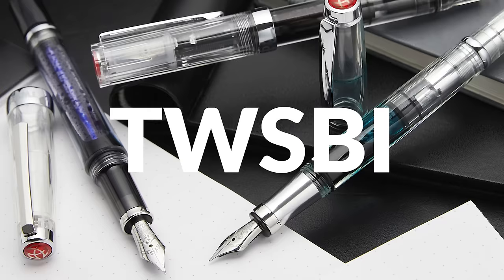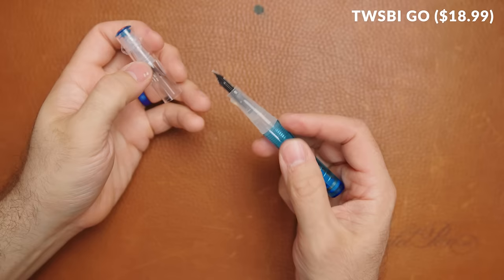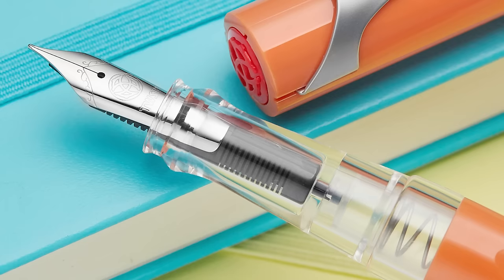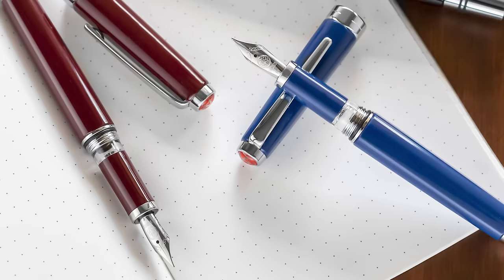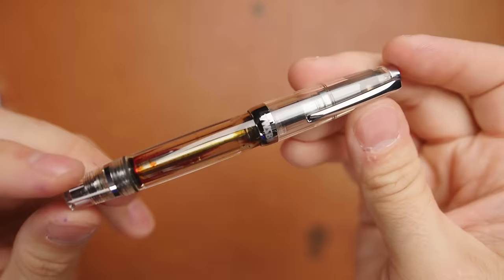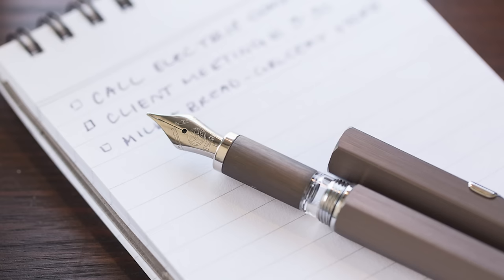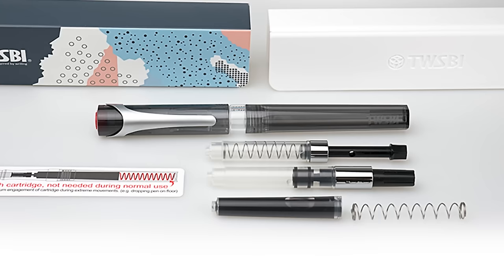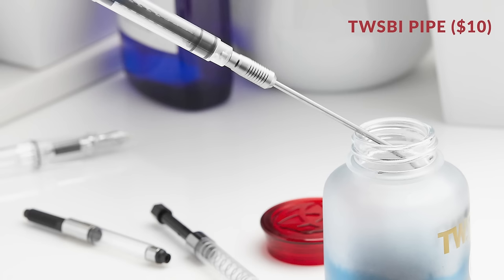Every TWSBI Fountain Pen - Explained!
Brian Goulet is back to give you an overview of all the TWSBI products - fountain pens, ink, and accessories! There's a lot to cover, but it's all fun!

TIMESTAMPS:
00:00 Introduction
00:24 Brand Overview
02:13 Grand Tour of TWSBI Pen Models
02:37 TWSBI GO
03:44 Swipe
04:40 Eco/Eco-T
06:57 Classic
07:37 580 AL + AL-R
11:05 Mini & Mini AL
12:25 Vac 700R & Vac Mini
15:57 TWSBI Ink
16:40 Accessories